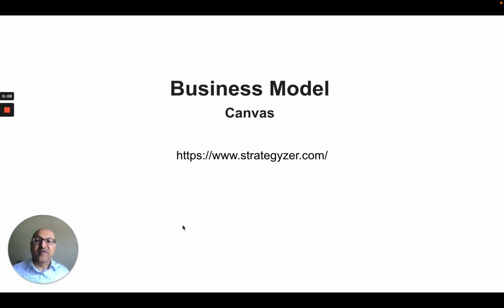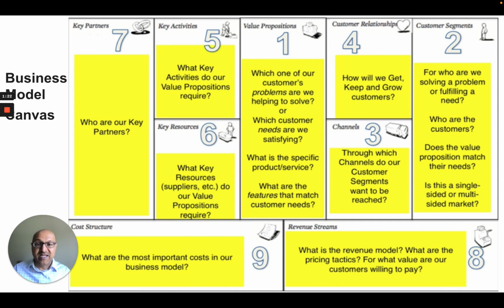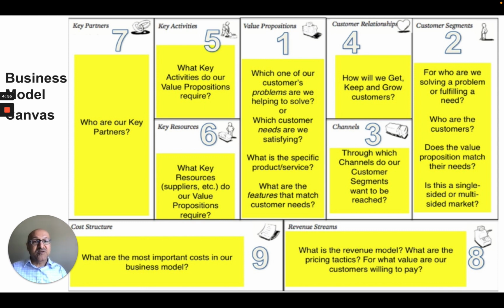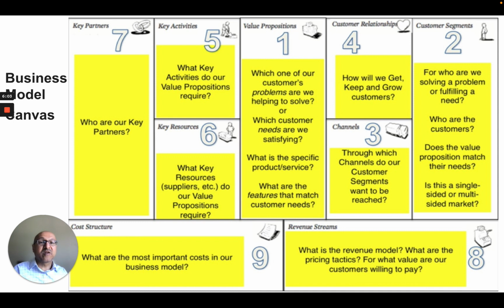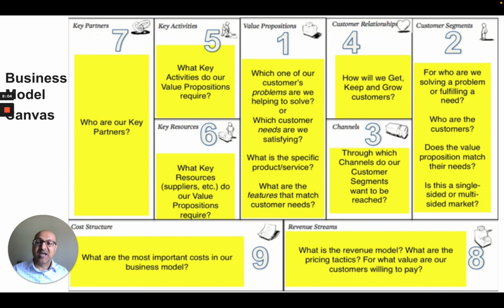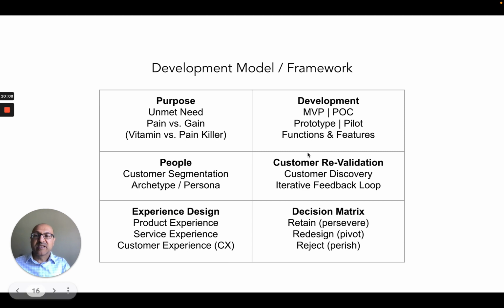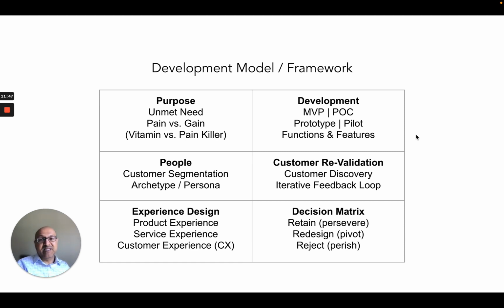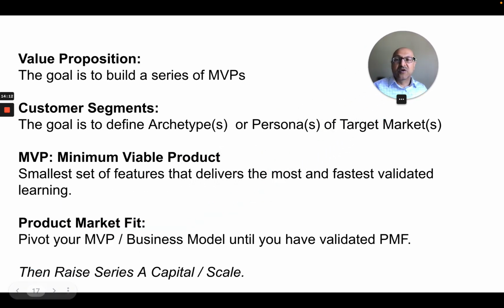Module 1: "Business Model Innovation to Product-Market Fit" Video 3/7: Business Model Canvas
Video 3/7: Business Model Canvas